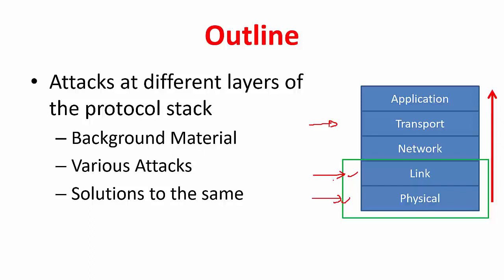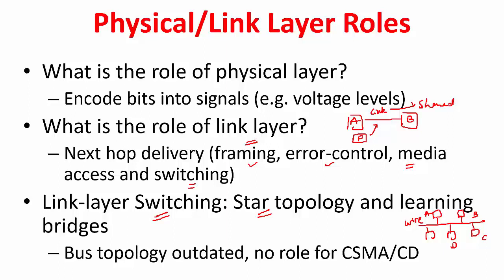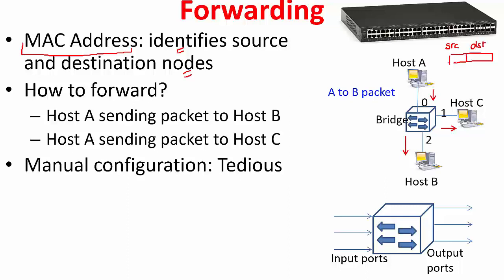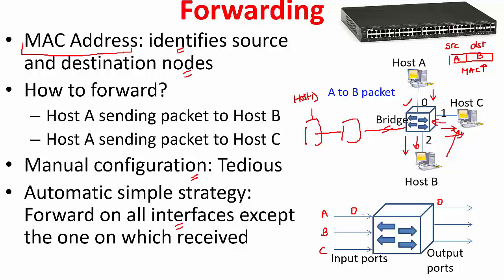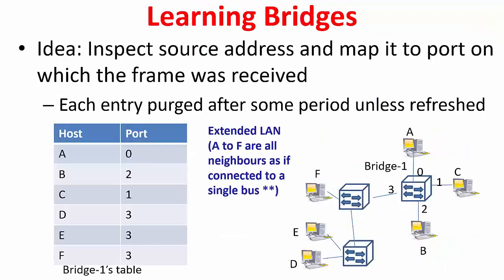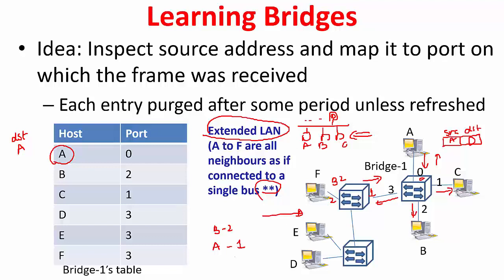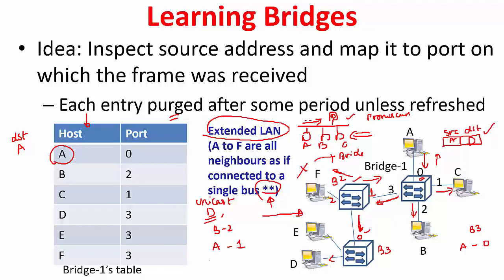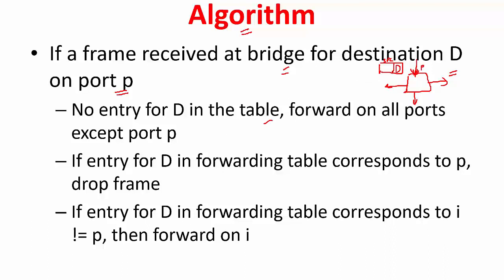Link layer background